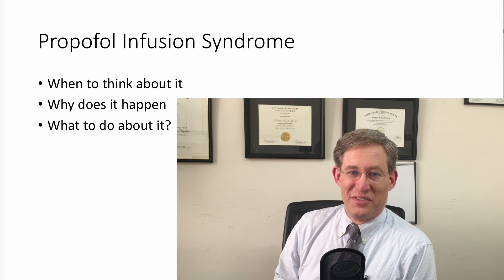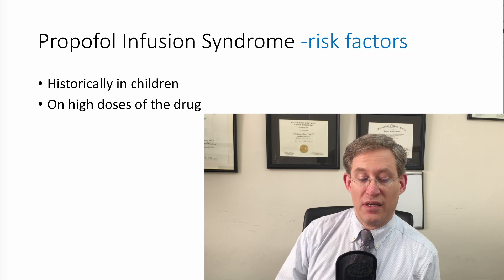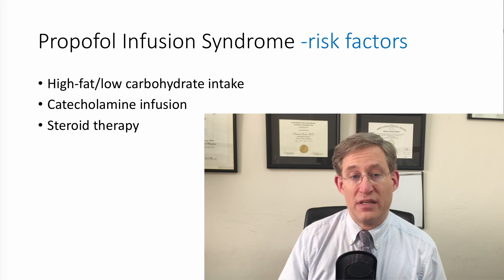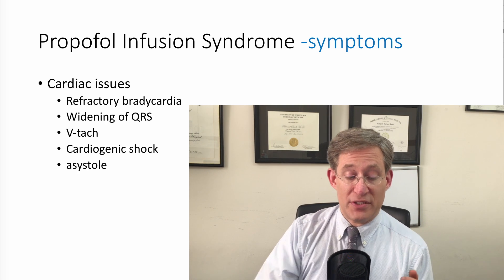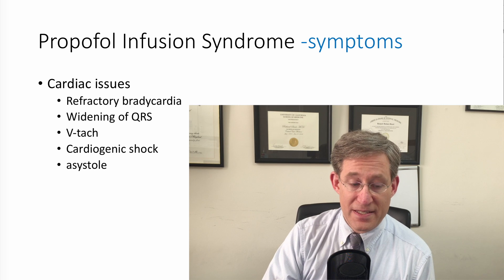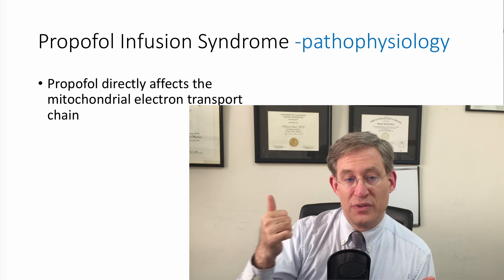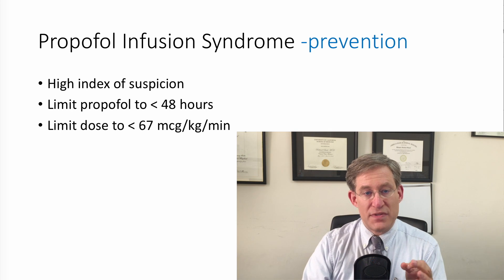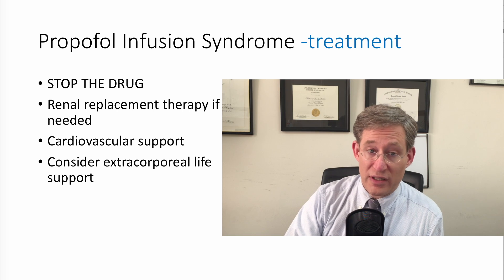Propofol Infusion Syndrome -- BAVLS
Authors

Richard H. Savel, MD
Yizhak Kupfer, MD

Institution: Maimonides Medical Center